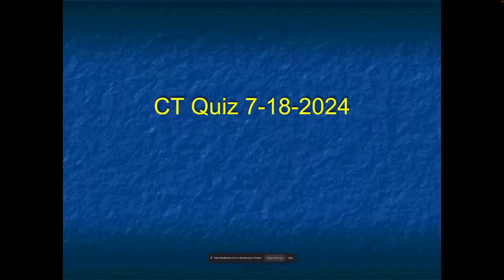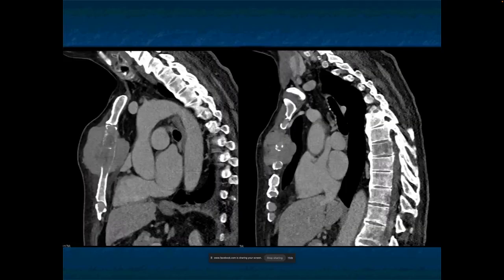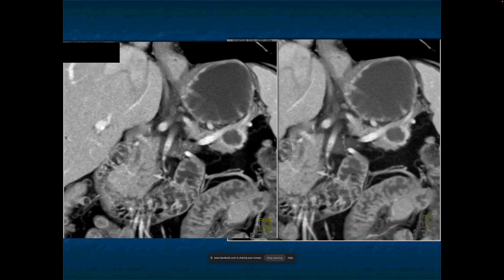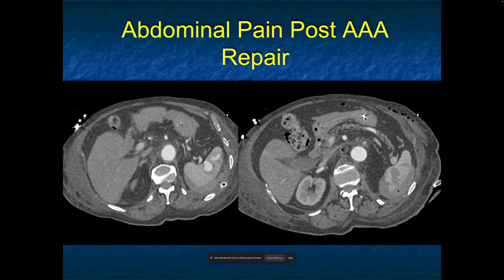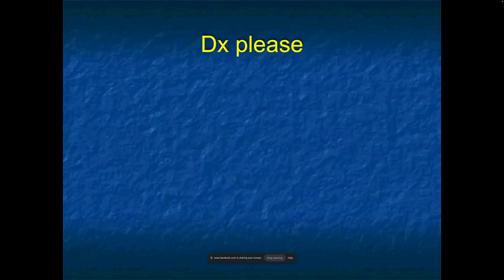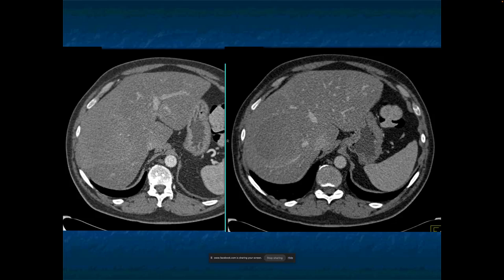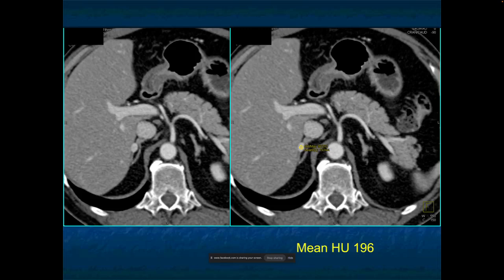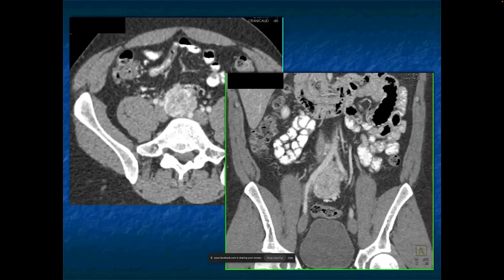Facebook Live: Case Conference July '24